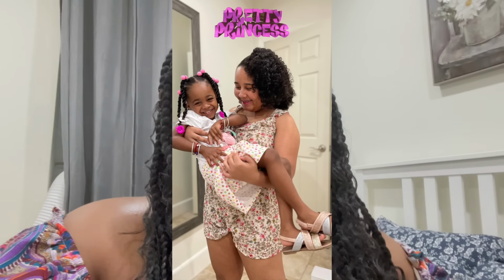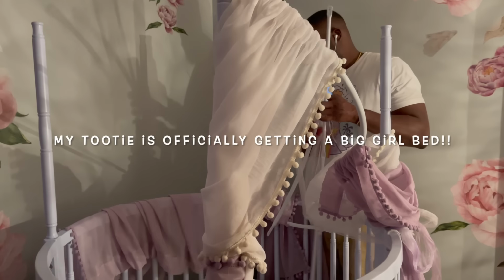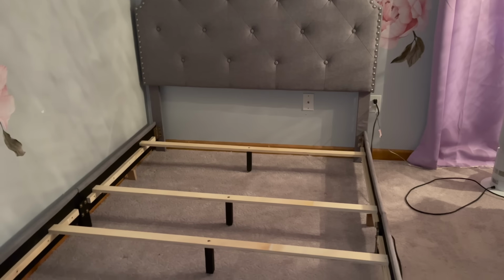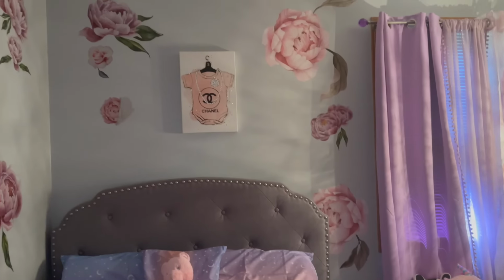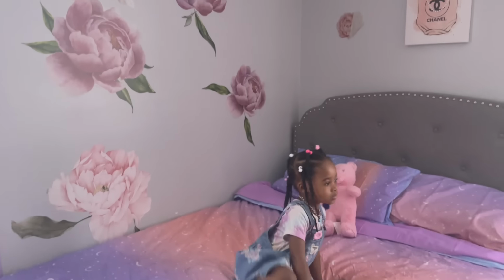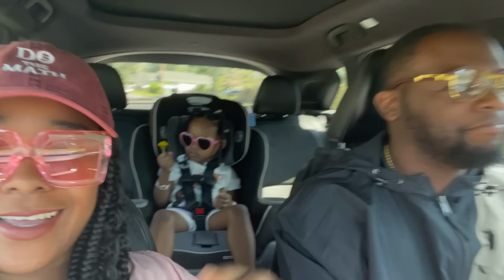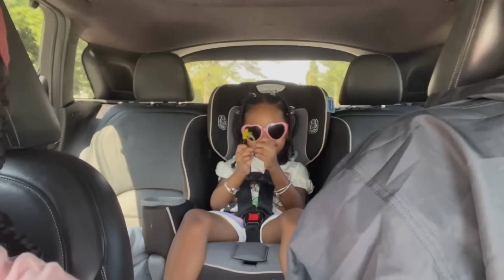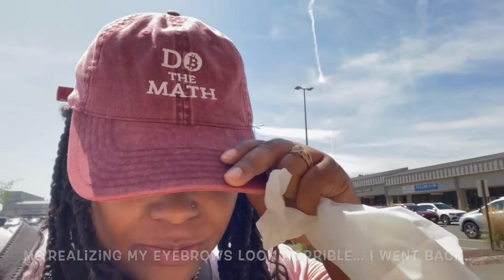Vlog l My Brother in Law's Baby Shower l Olani's Big Girl Room Reveal!!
Join me on my latest vlog where we attend my Brother in Law's Baby Shower & Give Olani a Big Girl Room Makeover